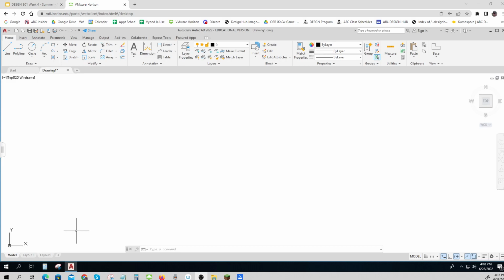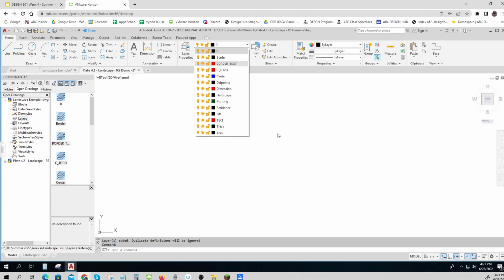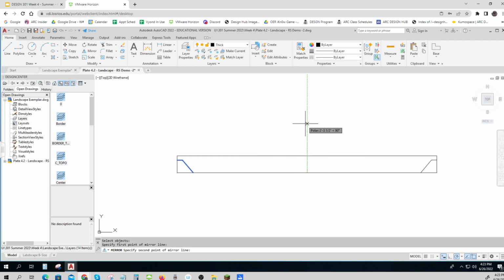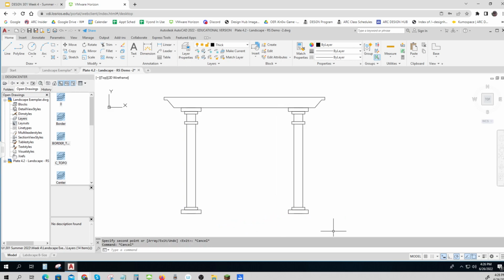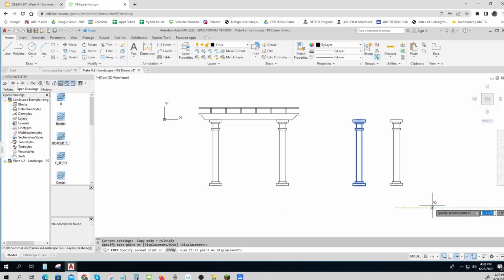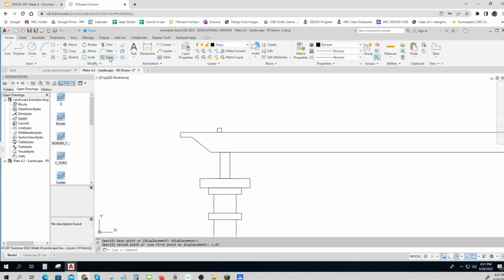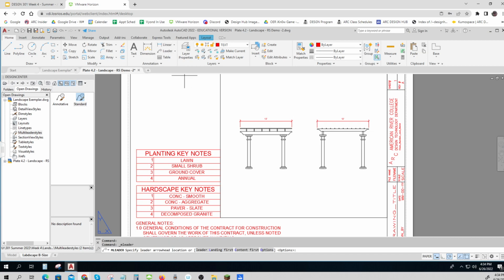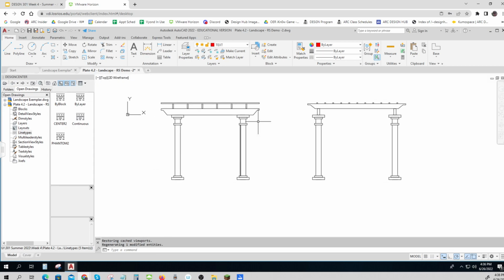Plate 4 2 Landscape Demo 301 Week 4